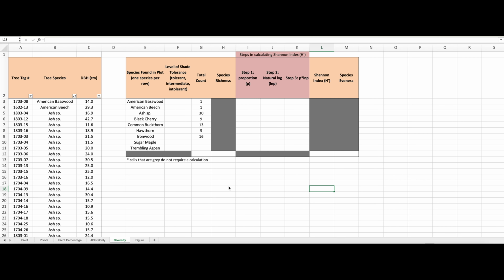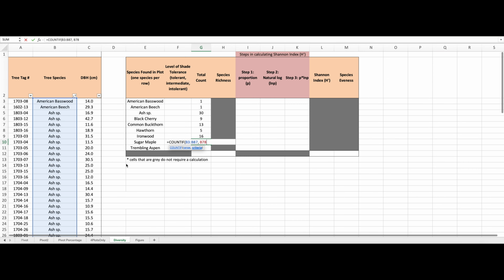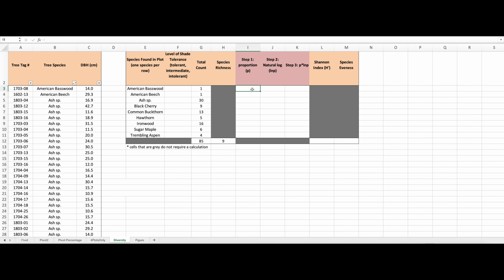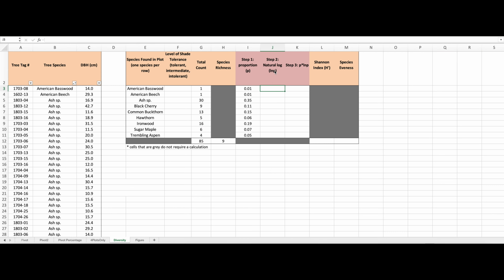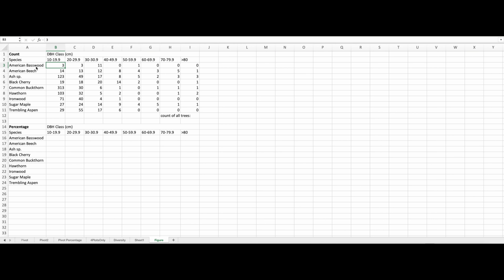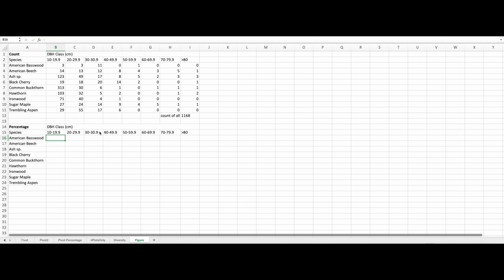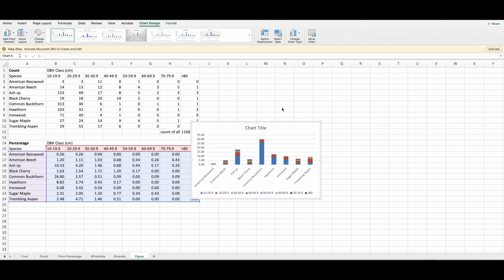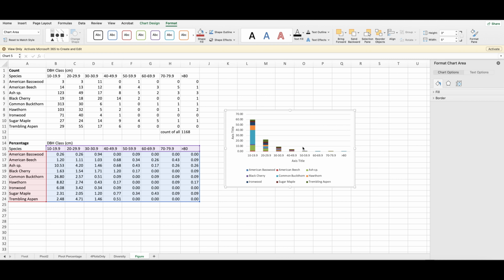ENVS 200: Field Ecology Woodland Lab Excel Tutorial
This tutorial is designed for ENVS 200: Field Ecology as of Fall 2025. It may not apply precisely to your assignment, so please refer all questions on specifics to your TA or instructor.